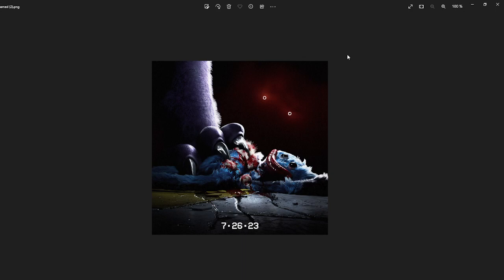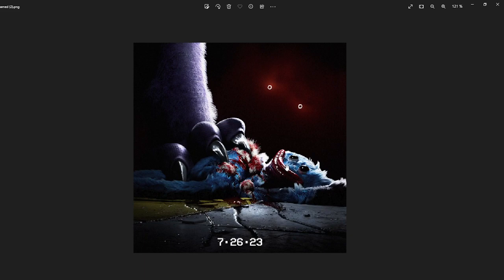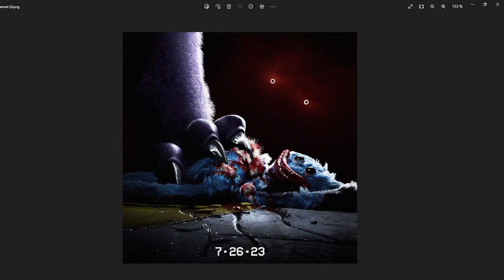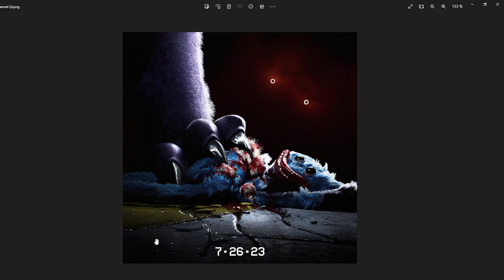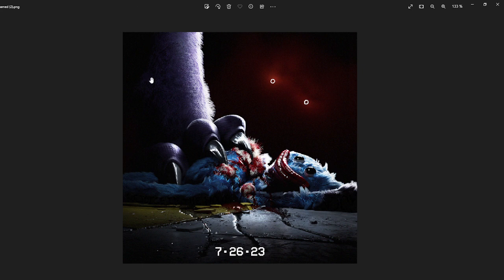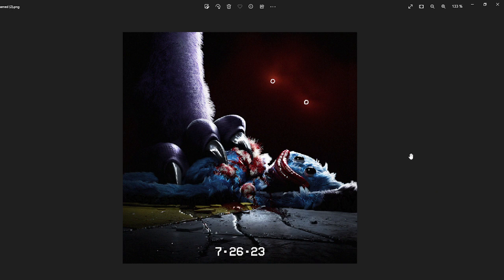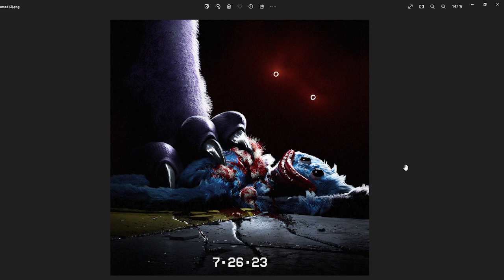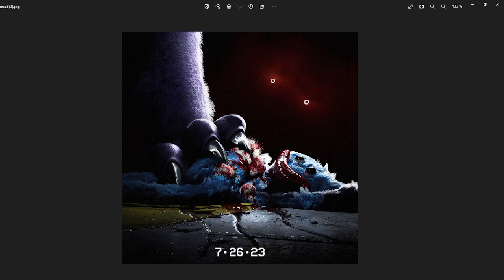NEW Poppy Playtime Chapter 3 Character Revealed! + Trailer Realease date!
I have a gaming channel where I play a bunch of diffrent games.